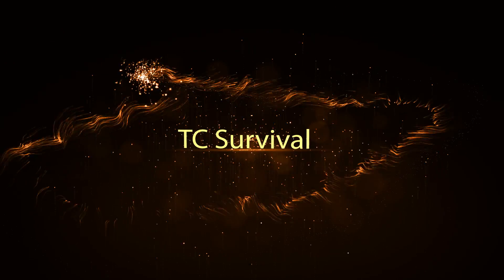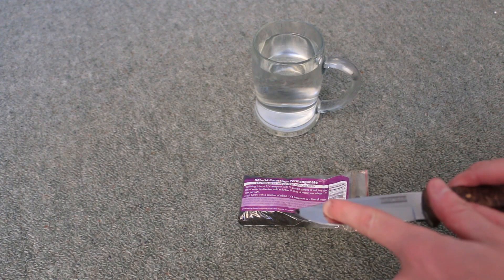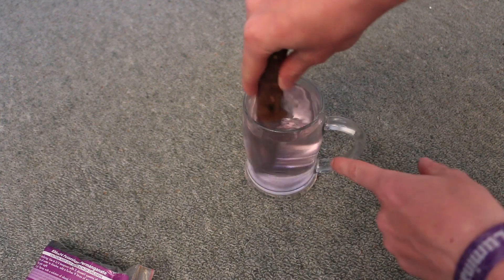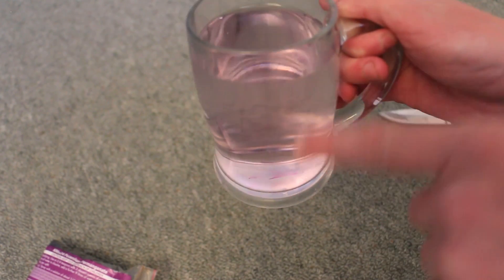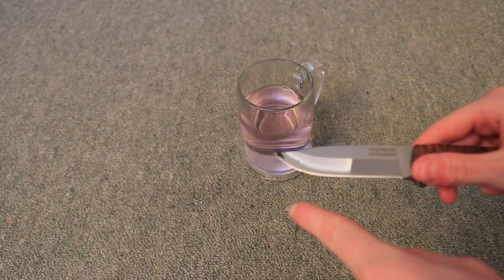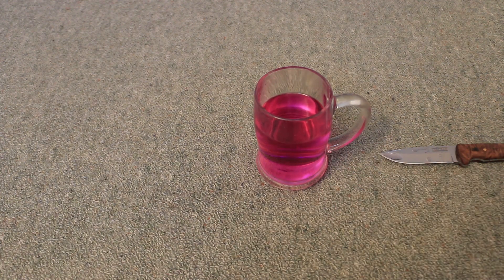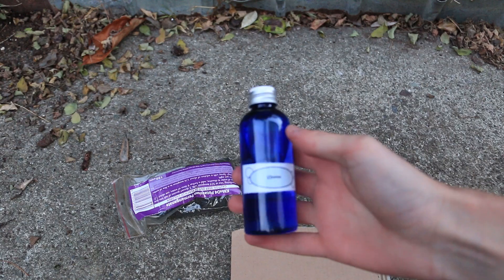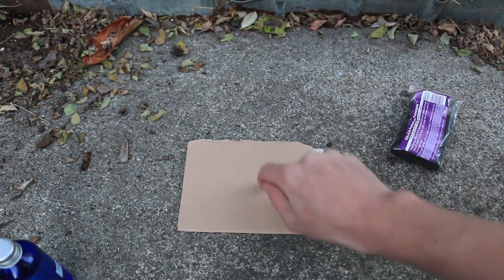Survival uses for Potassium Permanganate (KMnO4)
Potassium Permanganate can be used for:
Water purification
Fire Starting
Fungal Infection cures
Antiseptic
Snow Signals
As well as other uses.

Fire Starting: 2:27